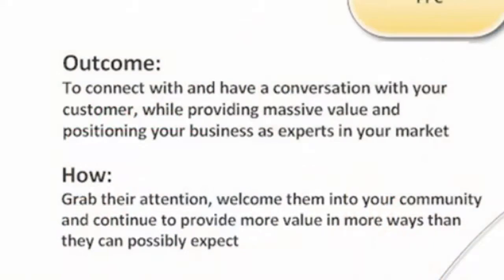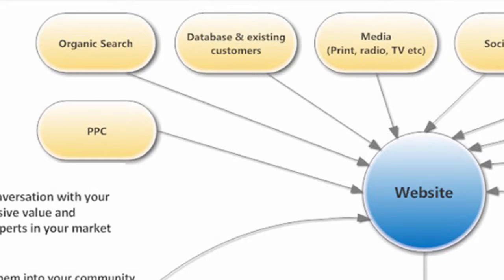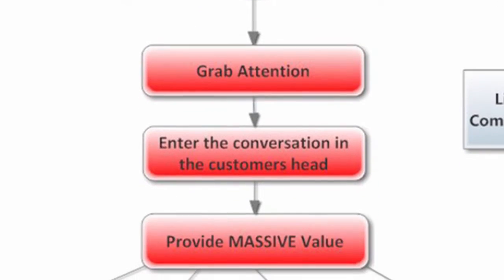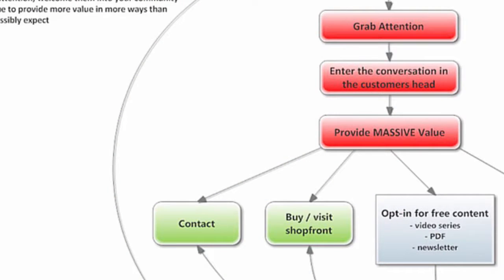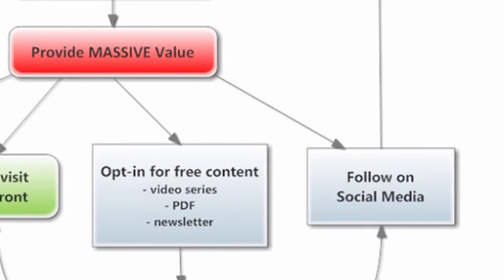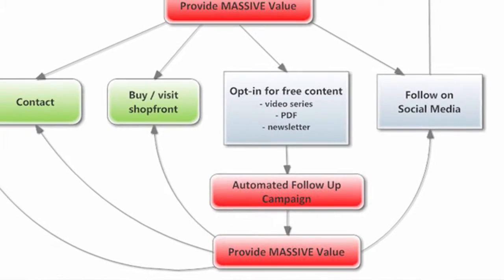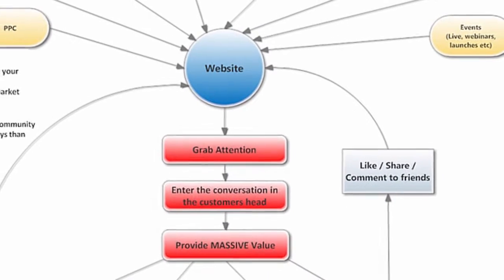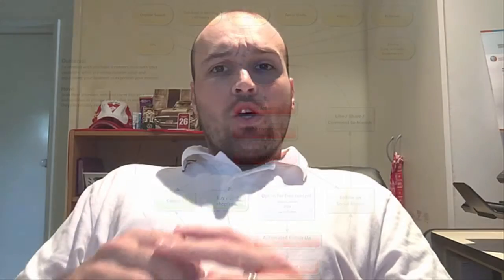How to create Raving Fan Clients on your Website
It’s not enough these days to simply have a brochure style website, you need to connect with your customers and have a conversation with them through your online presence.

When you enter the conversation in their heads and provide massive value in more ways than they can possibly expect, you will create raving fan clients who buy from you over and over again, and refer you to their friends.

Getting better website conversions is all about engaging your audience. The website system in this video shows how to take the customer on the journey to becoming a raving fan. Once you become the trusted expert in your market, your website conversion rates will improve dramatically.

New Rich Online serves local and online businesses to get more traffic and make money online through video marketing. Justin Davis is one of the founders and video marketing Perth specialist.